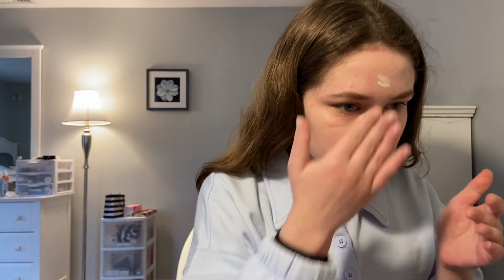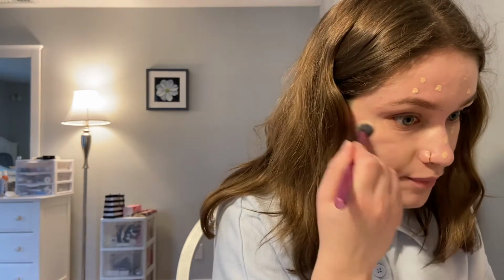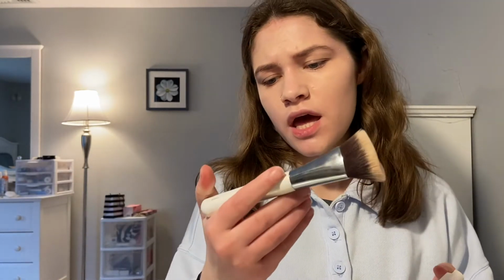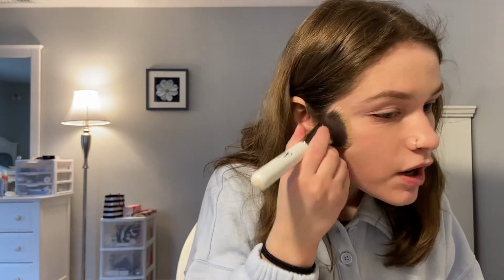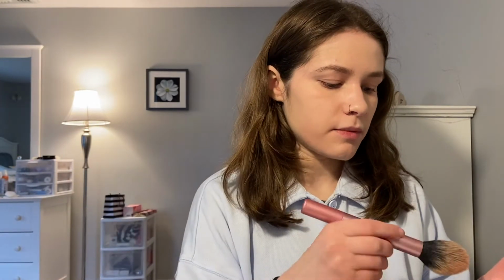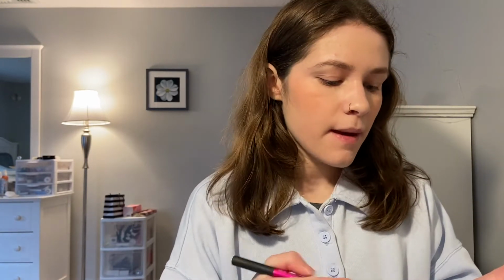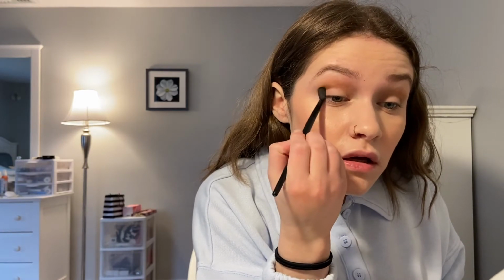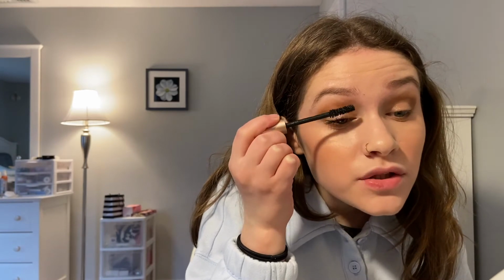10-Minute Makeup for When You Want to Try, but Not *TOO* Hard | ft. Fenty Powder Foundation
LISTEN.  I know the framing in this video is Not Good. I'm sorry.

Anyway...

Today I’m showing you my “every day” 10 minute makeup routine (yep, despite the video length, this will in fact take me around 10 minutes). I don’t do this every single day, but when I do want to feel a bit more polished or put-together than normal, this is the makeup routine I like to do. PLUS I review the new Fenty powder foundation so don't miss my thoughts on that!